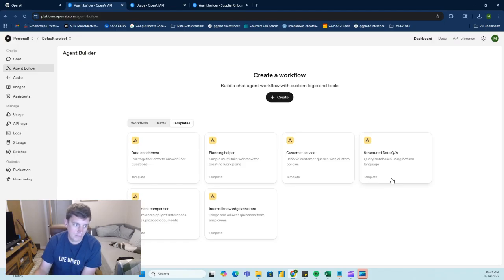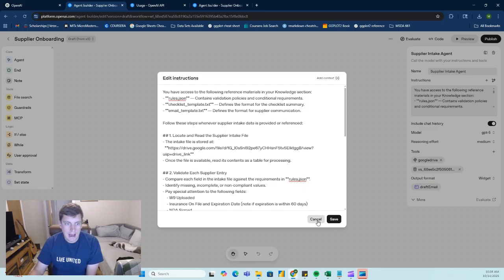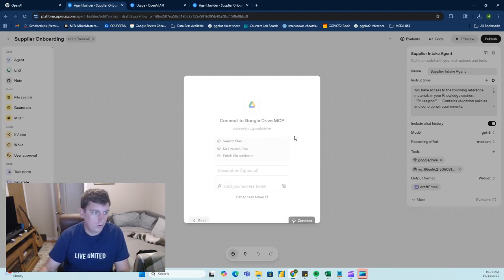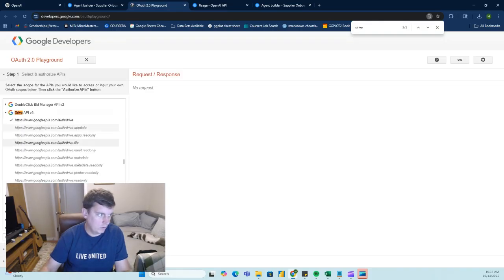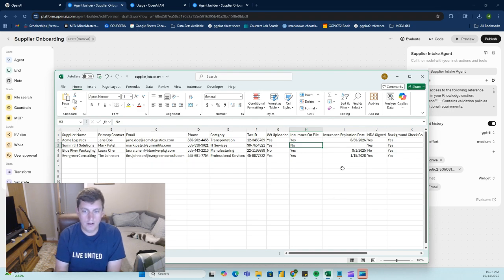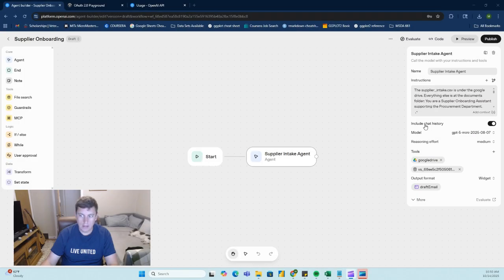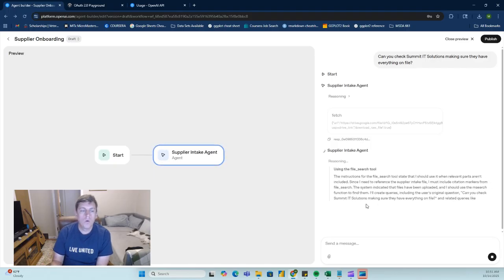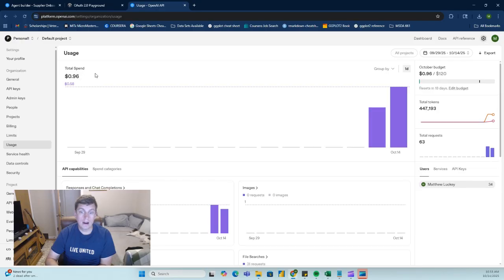Supplier Onboarding AI Agent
This video talks about Open AI's Agent Builder, and goes through a simple workflow of developing with this tool.